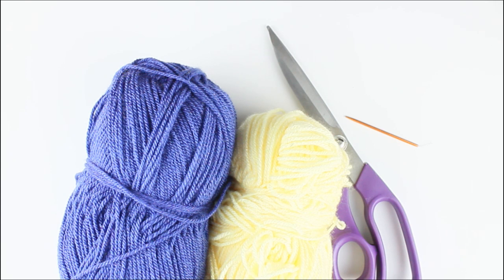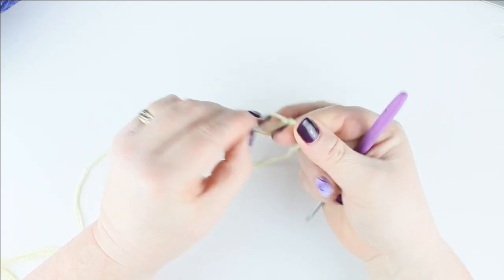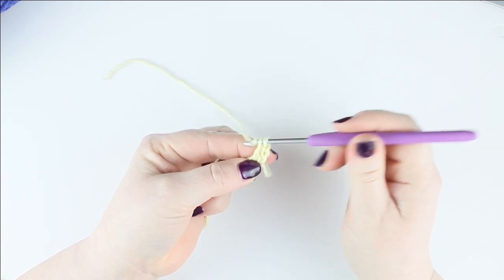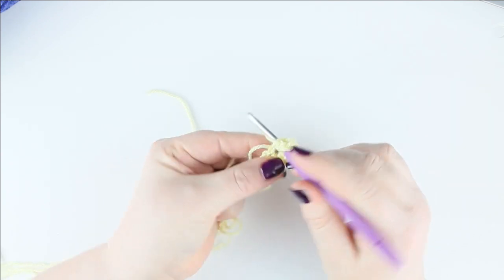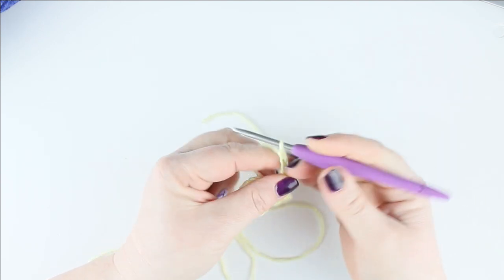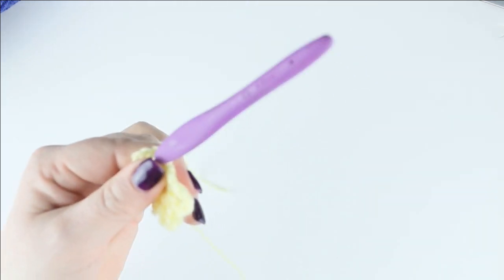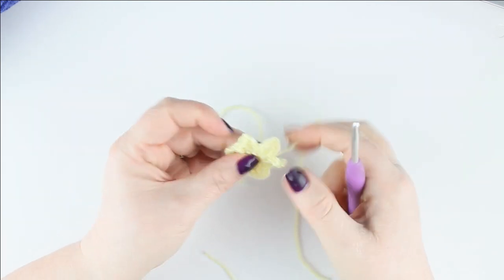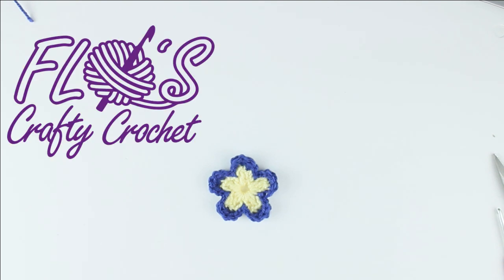How to crochet a primrose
Crochet your own little primrose embellishment.  Made using UK terminology.